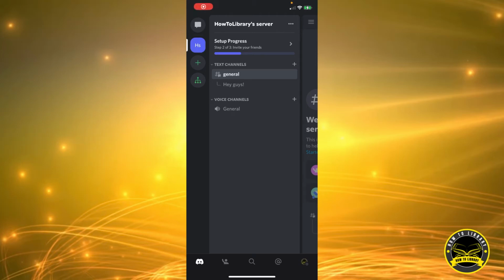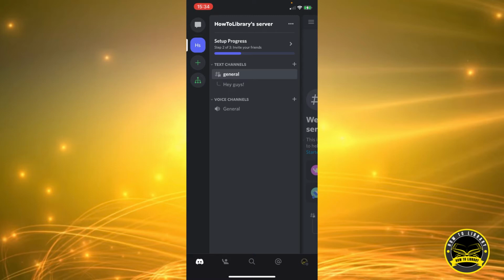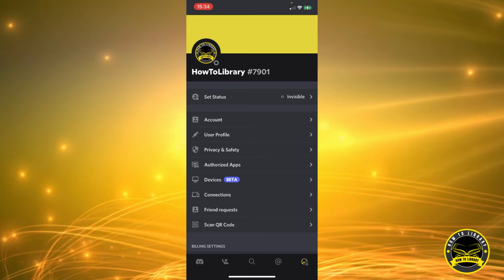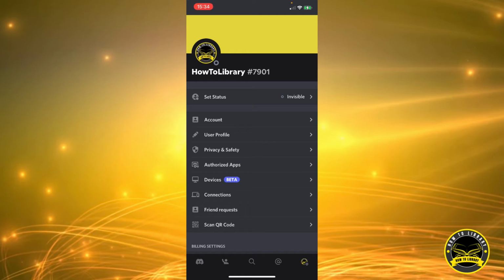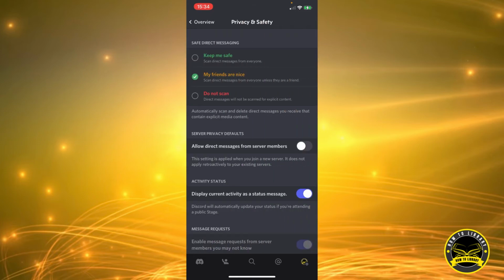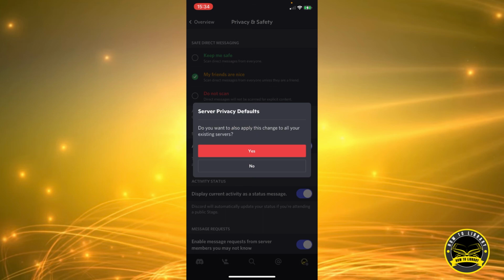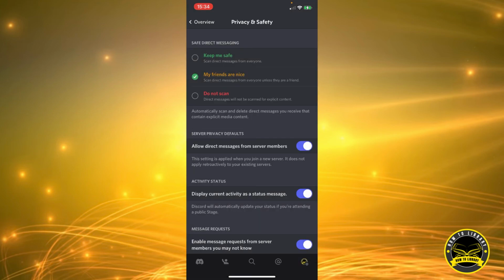How To Allow Servers Direct Messages on Discord | Direct Messages fix Discord | Tutorial Store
If you're looking for How to allow direct messages from server members on discord, this guide will show you how!

Learn how to allow servers direct messages on Discord and how to fix direct messages not working on Discord! This tutorial will show you how to fix the direct messages not working on Discord issue and how to enable direct messages for all servers.

Discord is a great tool for communication, but sometimes it can be difficult to message servers. This tutorial will teach you how to allow servers direct messages on Discord so that you can easily communicate with them. After watching this video, you'll be able to fix direct messages not working on Discord and enable direct messages for all servers!

✅  In order to allow direct messages from server members on Discord, the server owner must first go to the server settings and select the “Privacy & Safety” tab. From here, they should scroll down and select “Allow direct messages from server members”. This will enable your server members to send direct messages to other server members without the need to be added as a friend first. This setting is useful for servers that use the Discord platform for communication, as it allows members to directly contact each other without having to use other methods of communication. Additionally, this setting helps keep conversations within the server more private, as it does not allow messages from users outside of the server. This ensures that conversations will stay within the server and will not be seen by anyone outside of the server.